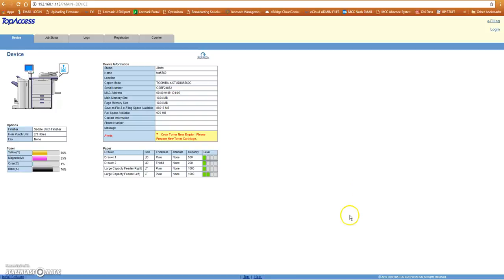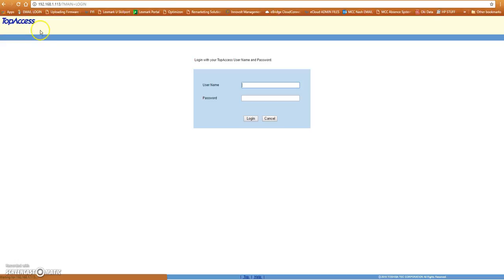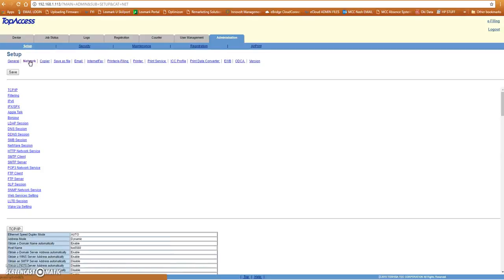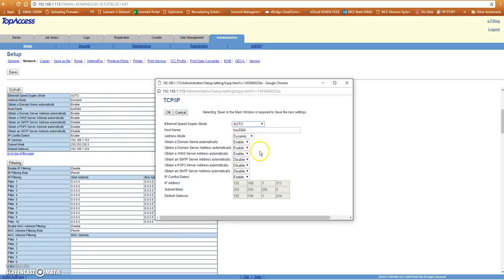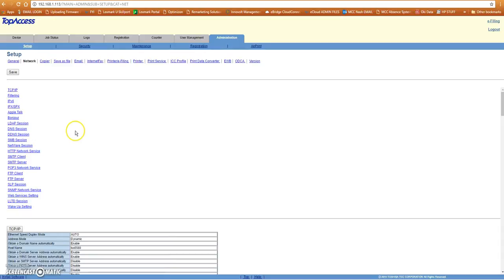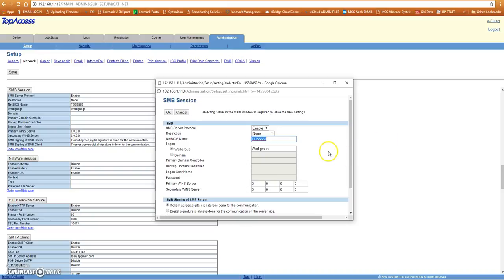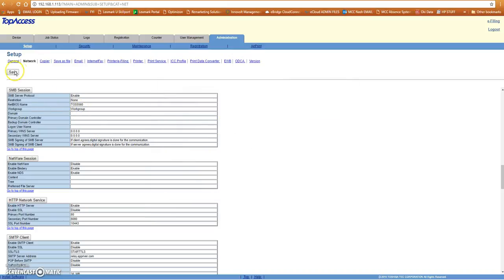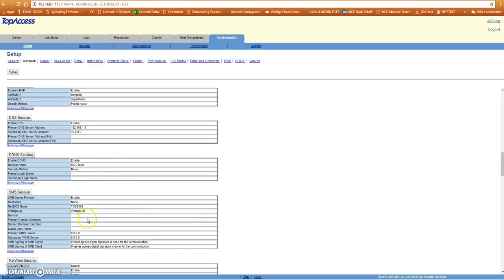SMB setup for printing Video 1